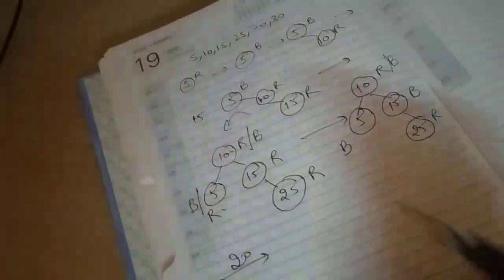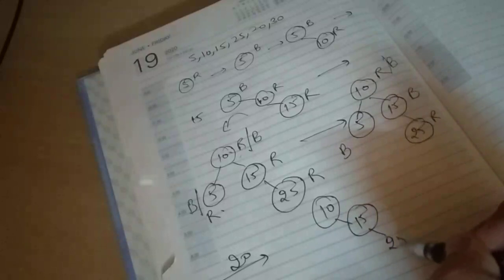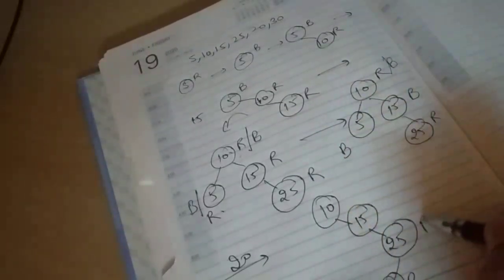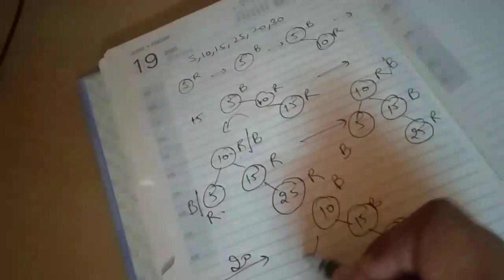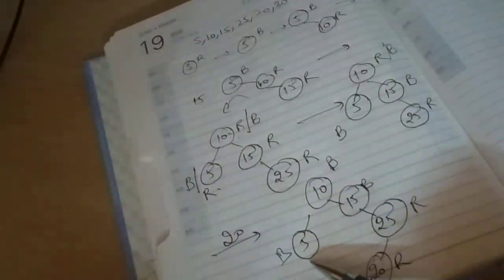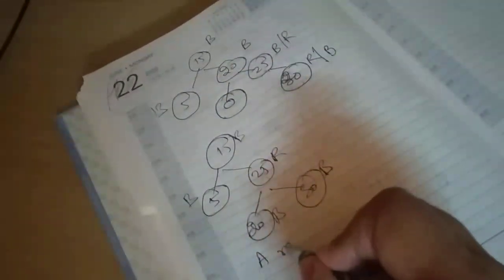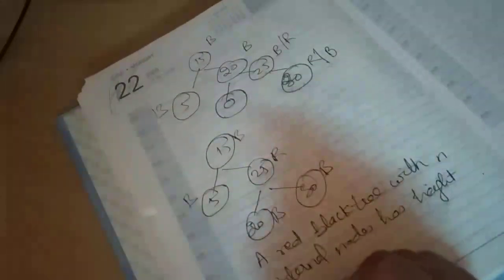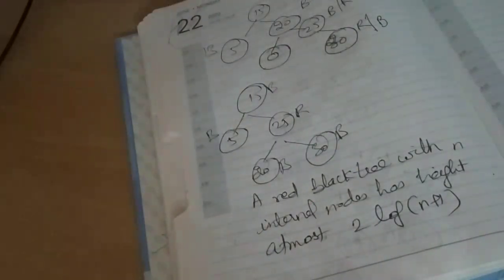RB Tree example